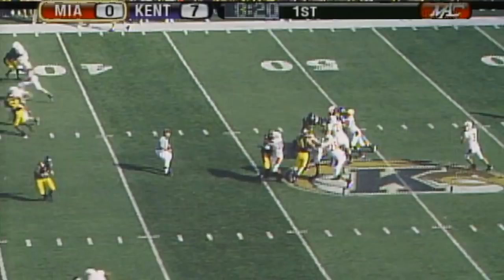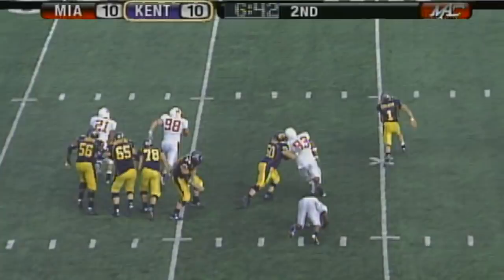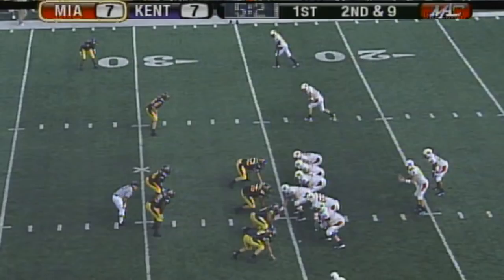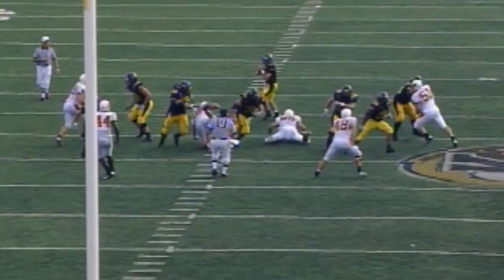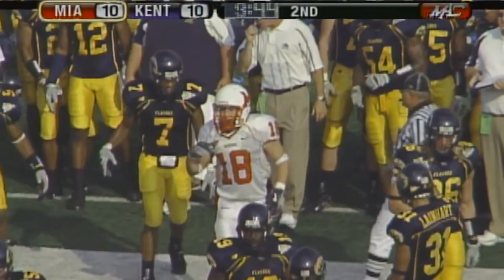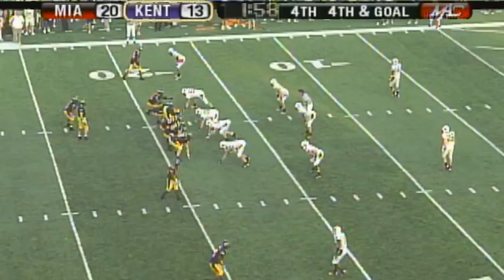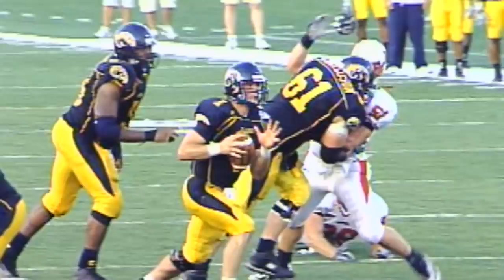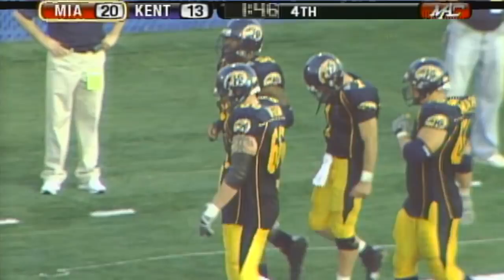When Sean McVay faced off against Julian Edelman in college | Super Bowl LIII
Los Angeles Rams' head coach Sean McVay went up against New England Patriots' wide receiver Julian Edelman back in college. On October 6th, 2007, McVay's Miami (OH) RedHawks knocked off Edelman's Kent State Golden Flashes 20-13 in a MAC conference showdown. McVay hauled in 3 catches for 37 yards as a wide receiver for the RedHawks. Meanwhile, Edelman threw for 260 yards as the signal caller for Kent State, coming up just short of the goal line on the Golden Flashes' final offensive play to seal the win for Miami (OH).